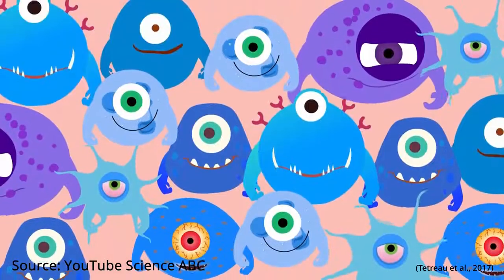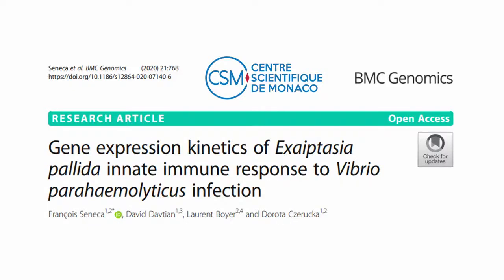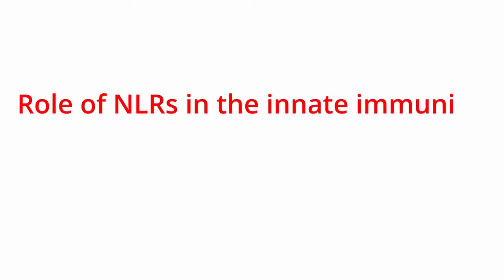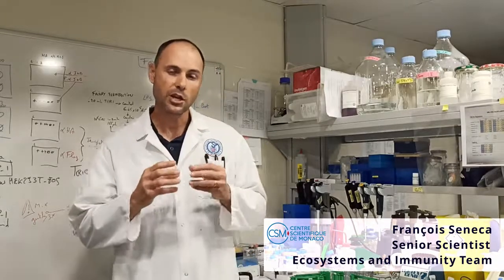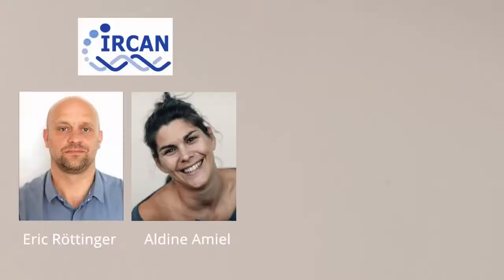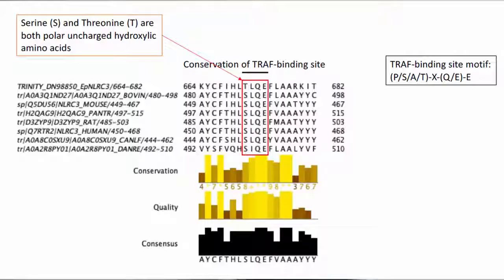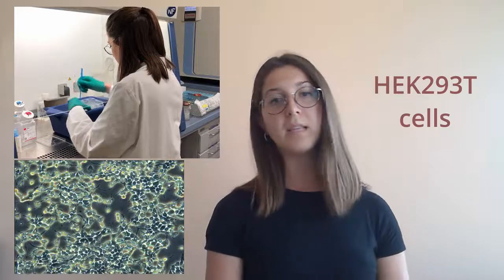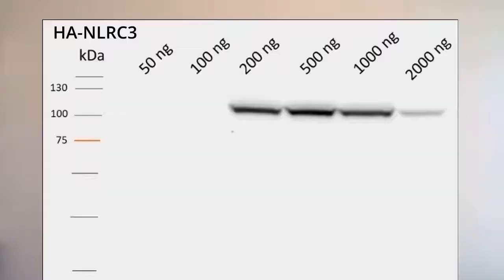Immersion project - Video Pitch - 2022 - Ilaria Perriu